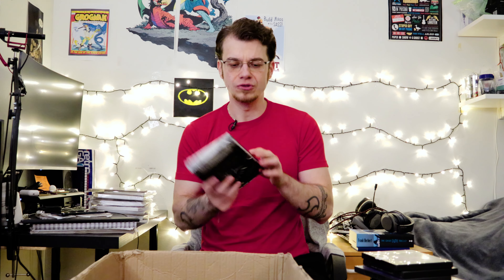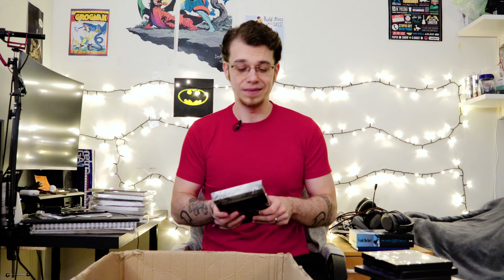10 KGs of RETRO PC VIDEO GAMES| Retro Video Game Thrifting in Denmark [Ep.4]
What's in the box? Well, it's 10 kilos or 22 lbs worth of retro PC video games, of course! Otherwise it wouldn't be part of the "thrifting" series :D

I think these are all the links I said I'd place here :))
Emperor: Rise of the Middle Kingdom - TBA